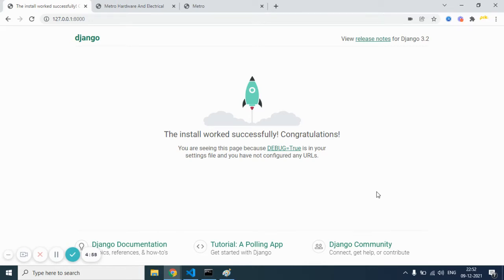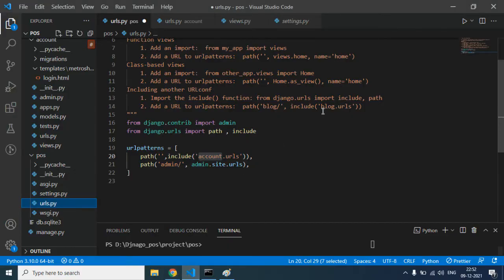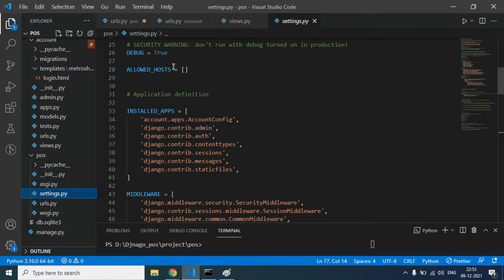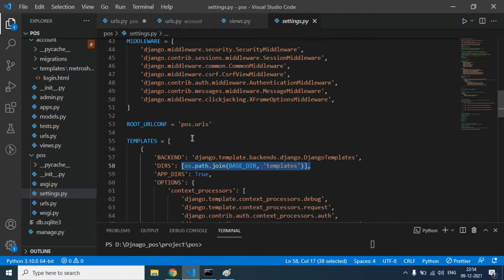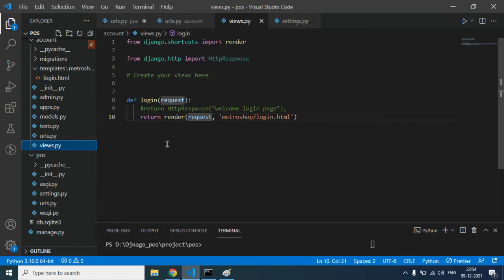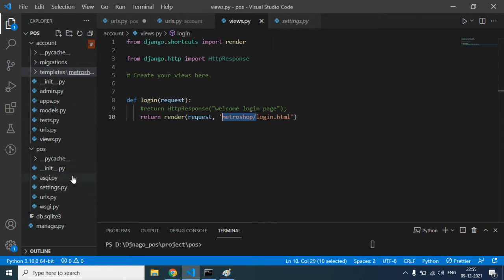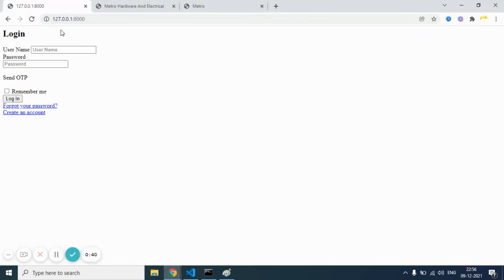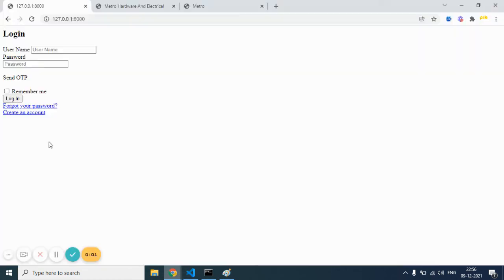Python Django Live projects for beginners ( Django Tutorial ) : # 4